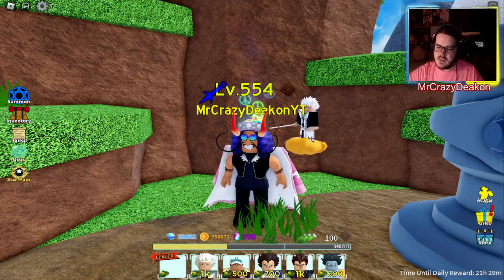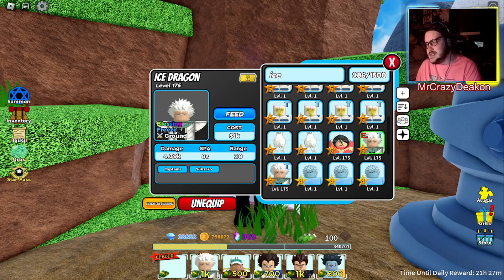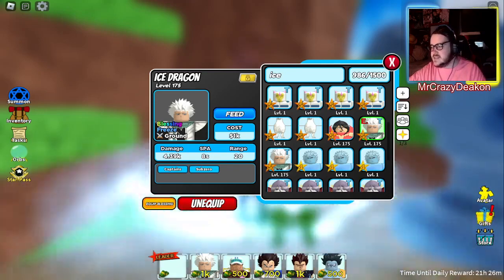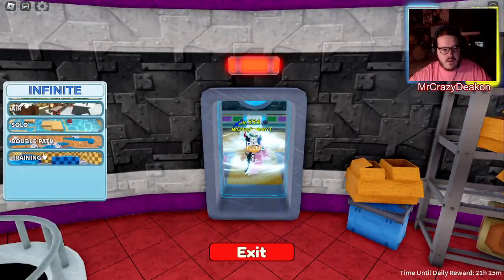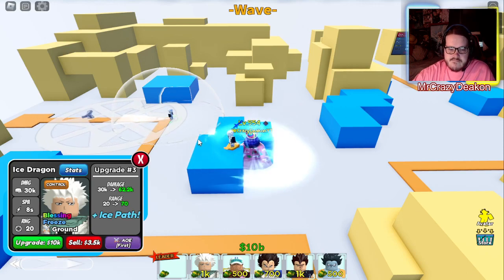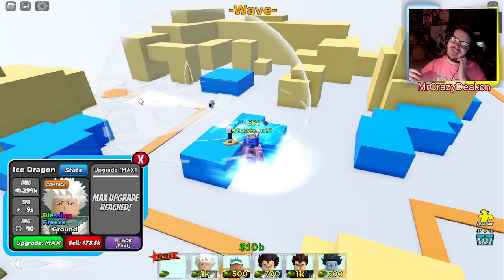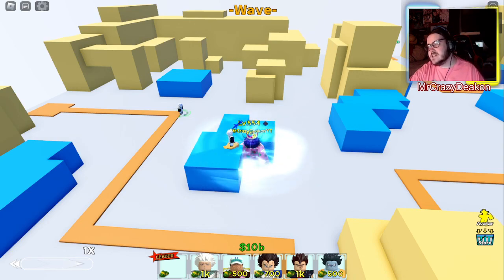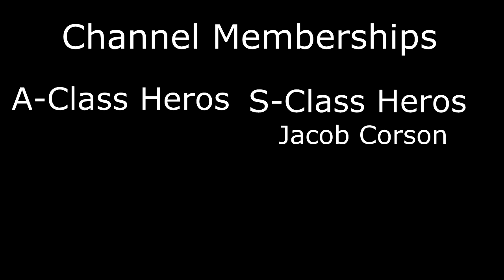Roblox ASTD Showing Off Toshiro (Legendary From Snow Capsule)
Intro 0:00
Talking About The Unit 0:05
How You Would Of Got Him 0:55
He Is My Favorite Bleach Character 1:42
Showing Off His Blessing 2:20
Talking About His Value Right Now 3:00
Heading To Training 4:15
Showing Off Ice Dragon 5 Star Lvl 175 Stats 5:00
Outro 10:14